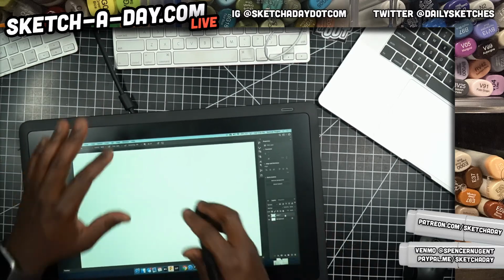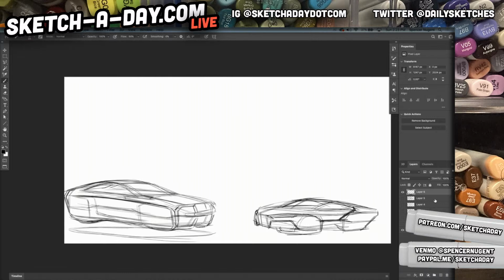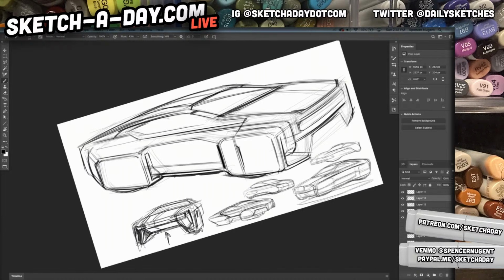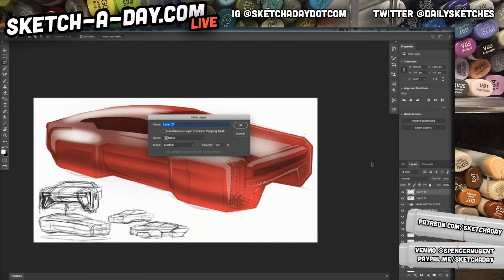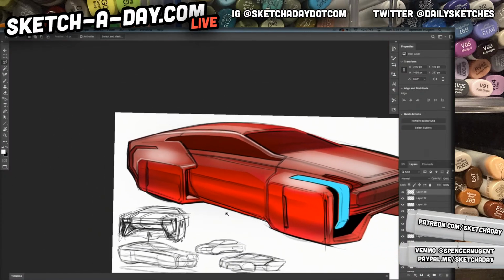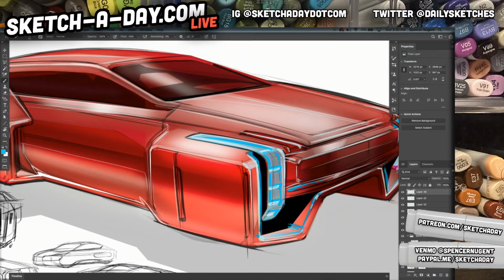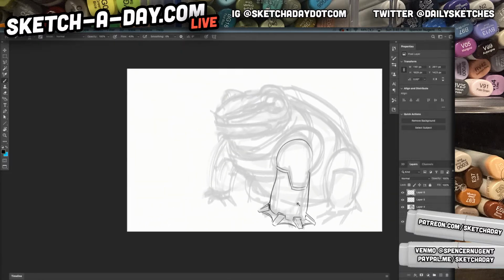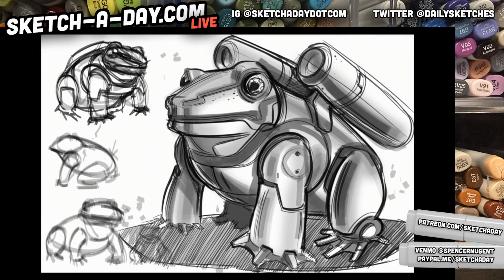Sketch A Day: Illustration and Industrial Design Drawing - LIVE May 10 2020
Topic:
Today on sketch a day, we hangout, chat and talk while drawing stuff and taking some suggestions from you all - Link to sketches I make live